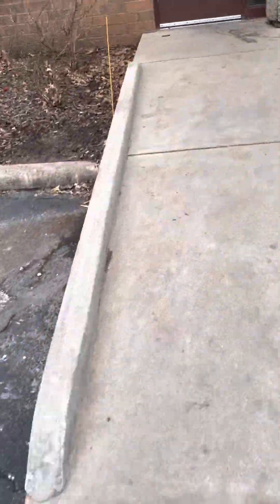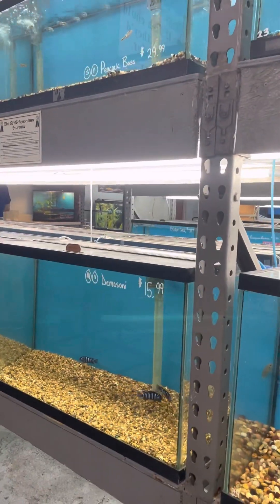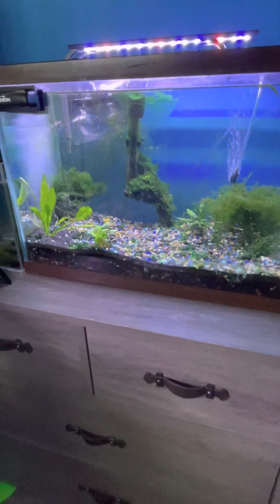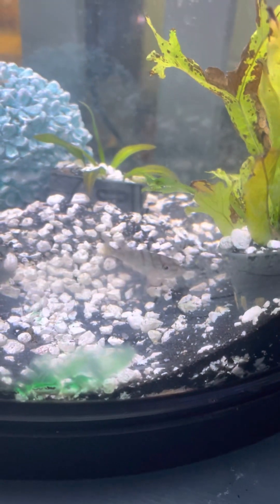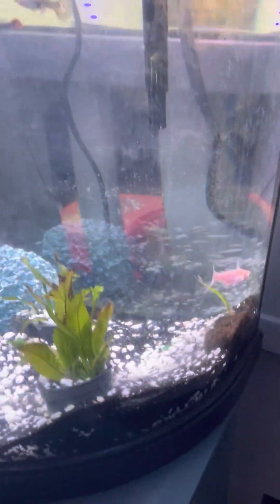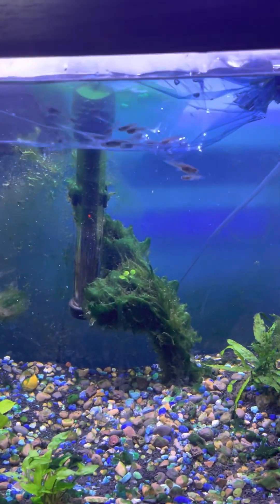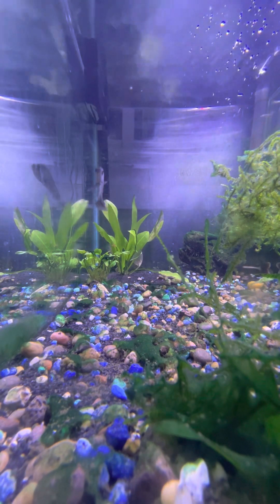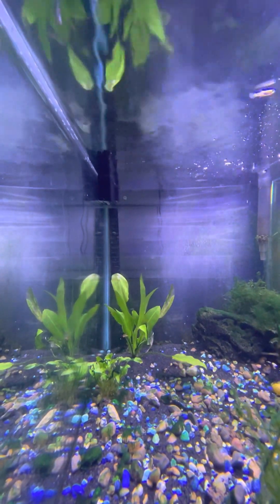New Peacock Bass!!!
New peacock bass for 15 gallon